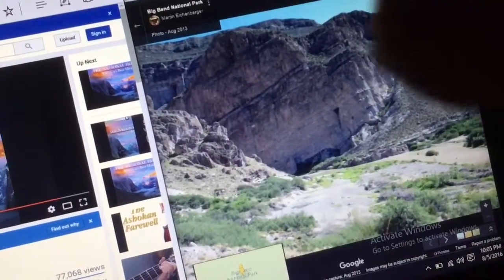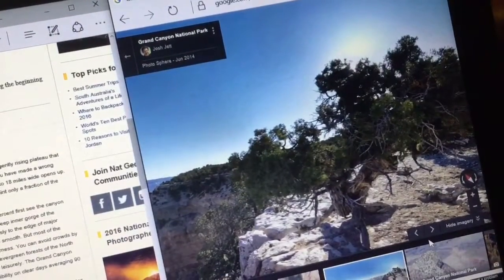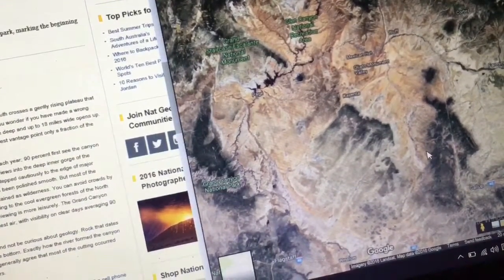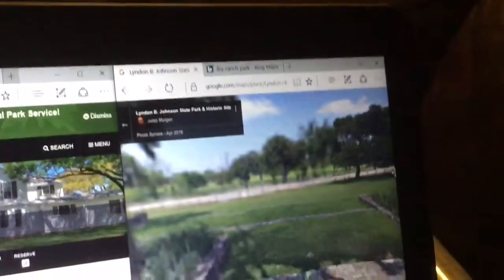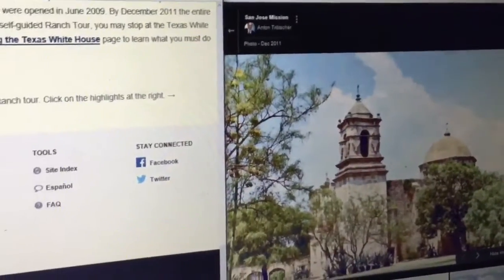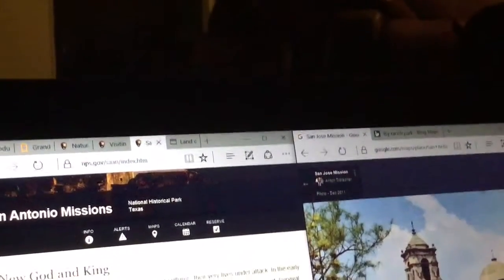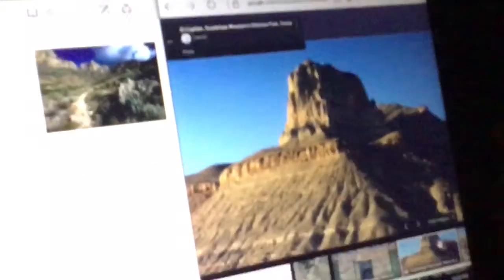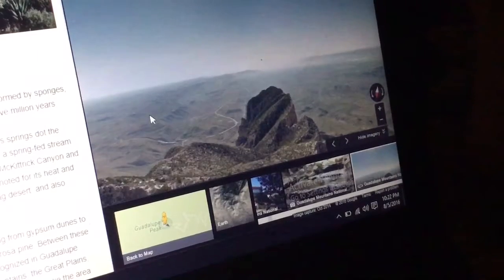Top 5 U.S. National Parks